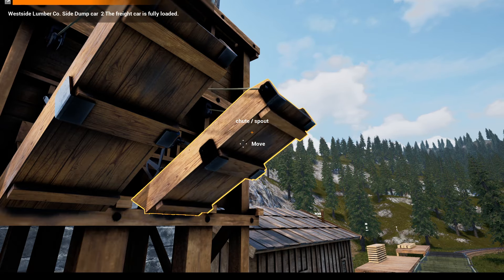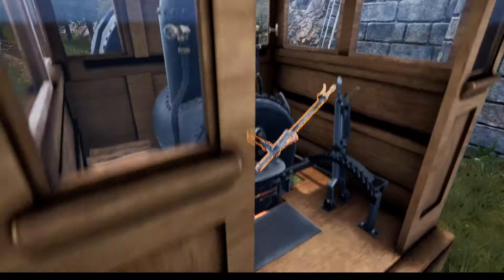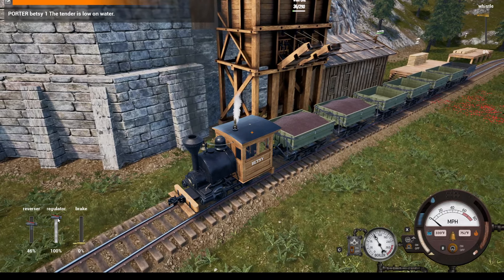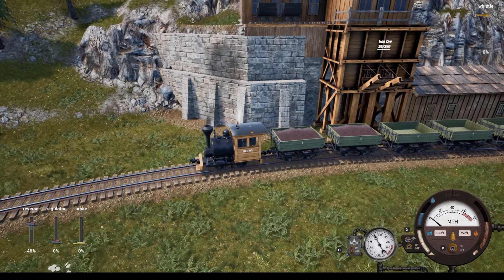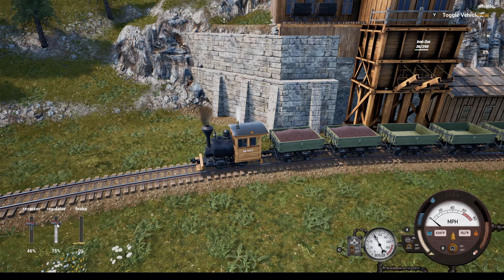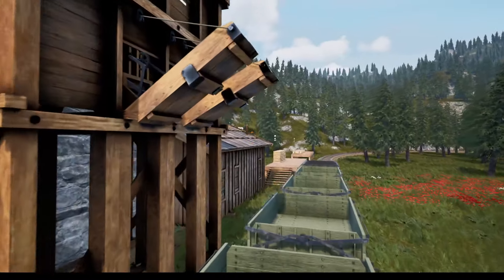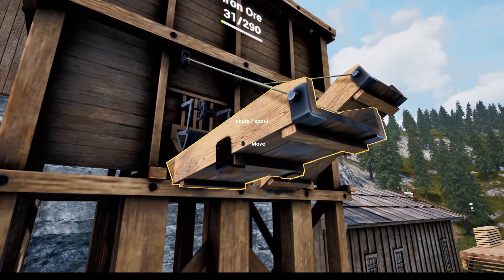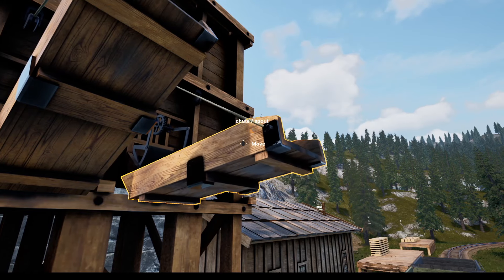Early Access Pioneer DLC & A Console Release For RailRoads Online!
Today we get news from the team to talk about. Along the way we build a little, and get in a round trip train run in RailRoads Online!